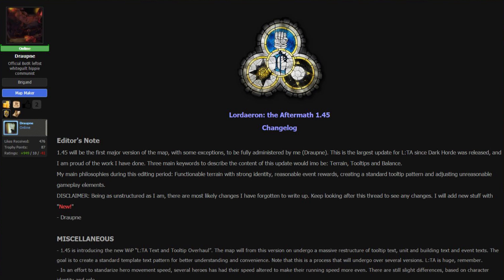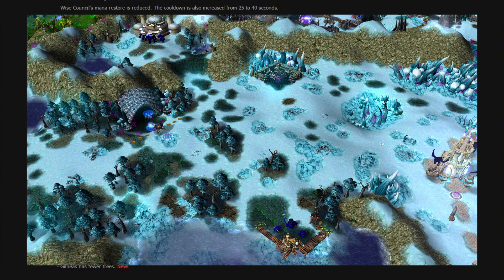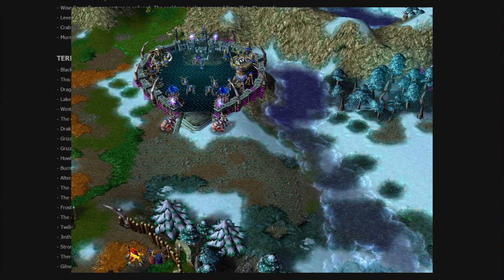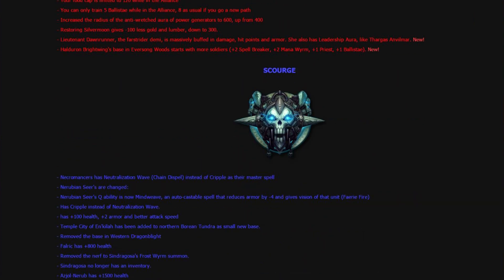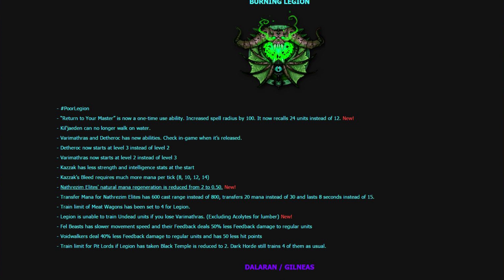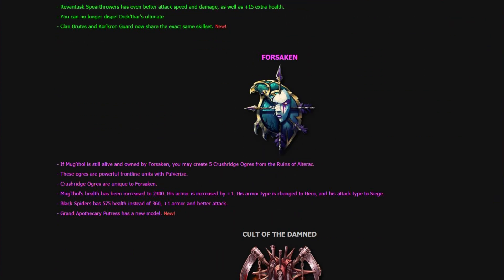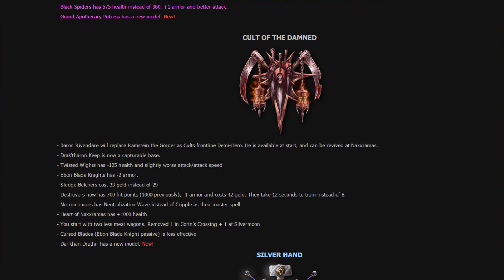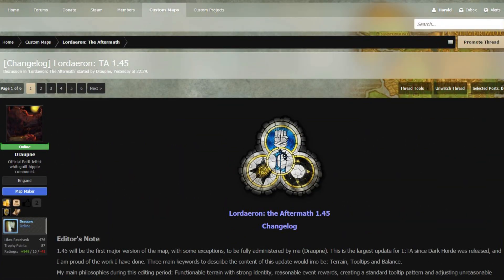Lordaeron The Aftermath 1.45 Patch Notes